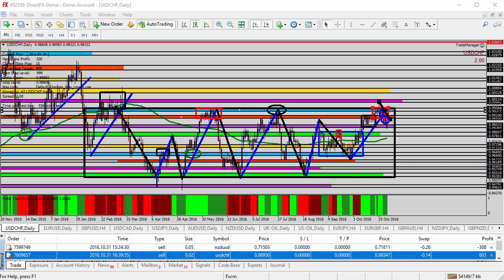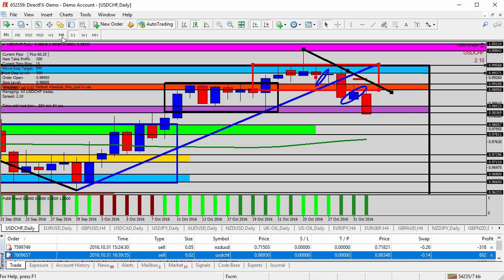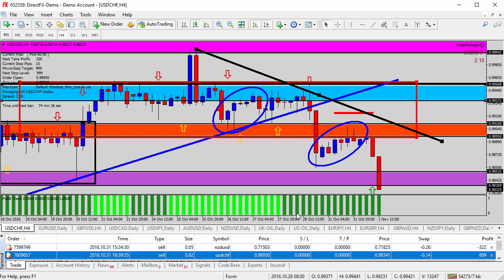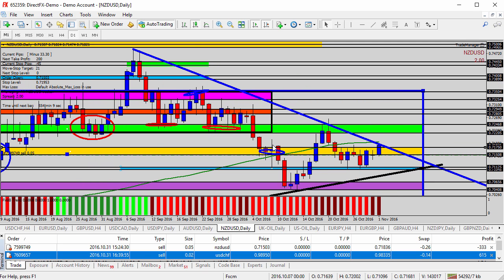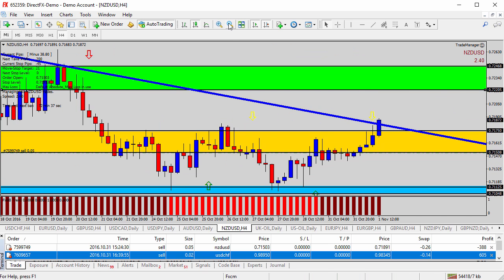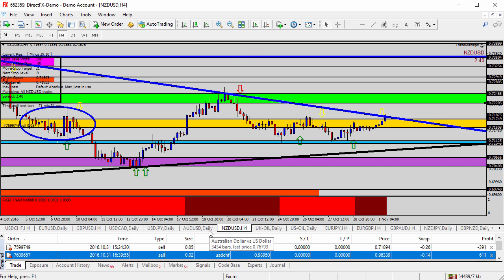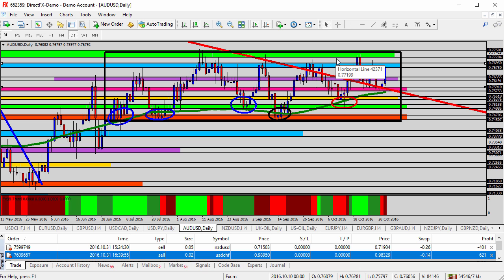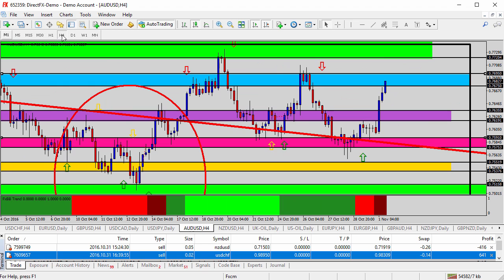Forex Technical Analysis - Forex Update: Watching for Reversal from Resistance on AUDUSD